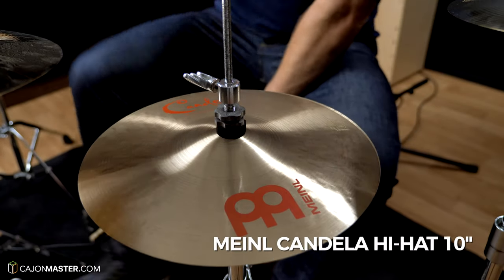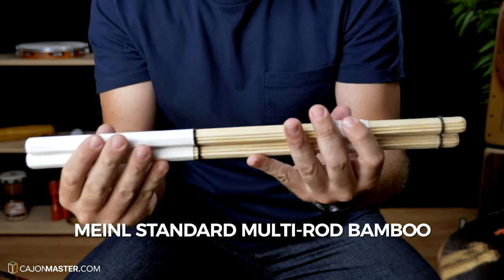CAJON & HiHAT Groove! - Cajon Groove Library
In this video you are going to learn a very cool Cajon & Hihat groove.

★ I use in this video
Meinl Percussion Hi-Hat 10"
Meinl Standard Bamboo Rod Stick